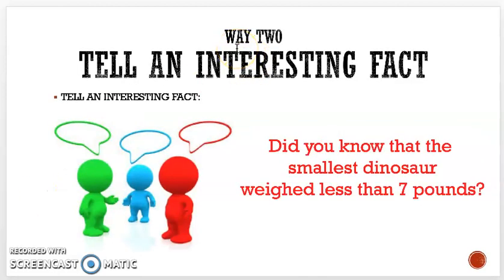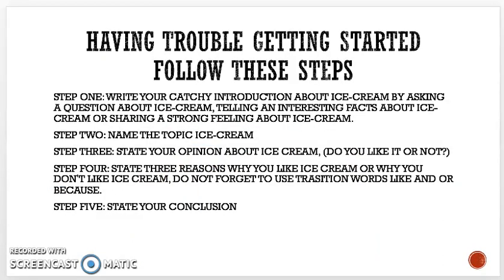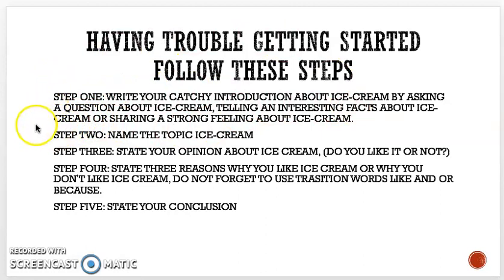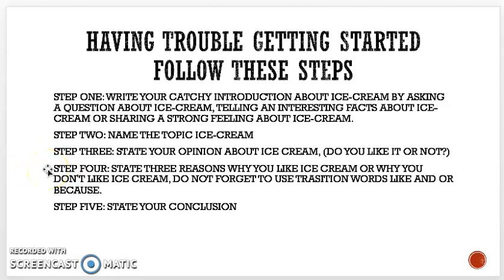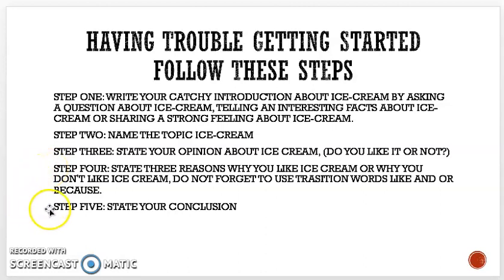Writing- Session 11- April 7,2020